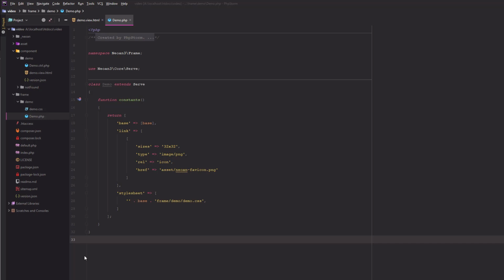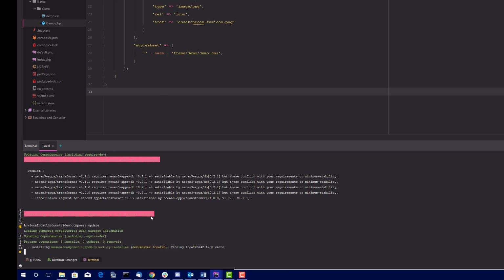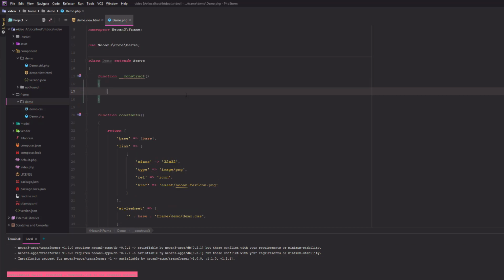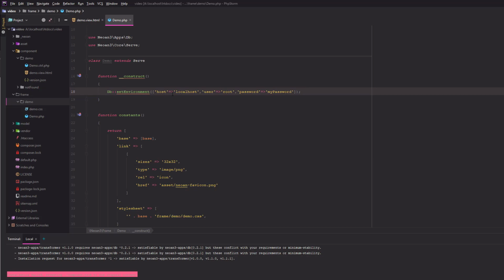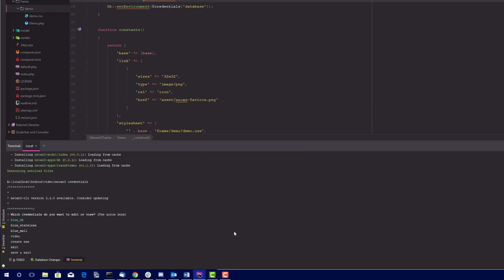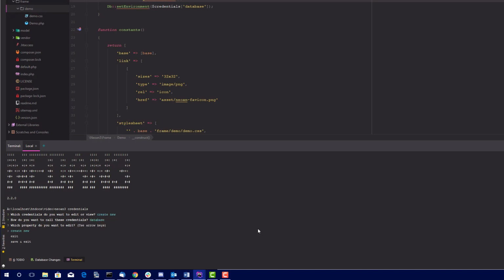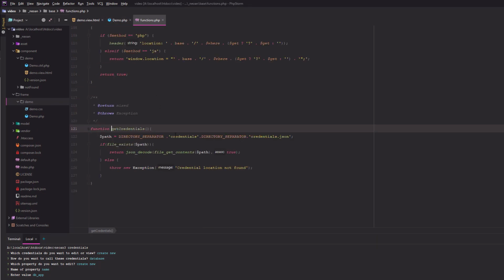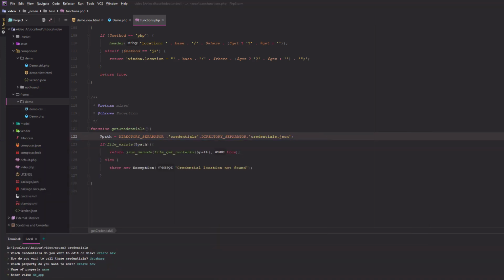How to handle application credentials (e.g. for database) securely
Using the neoan3-cli ( npm install -g neoan3-cli ), we explore how easy it is to handle credentials outside of your projects. This enables us to share code without exposing any credentials, tokens, api authentication etc.

What you require: node & npm